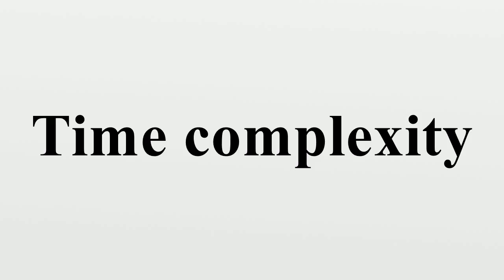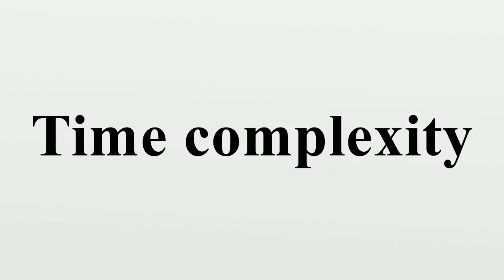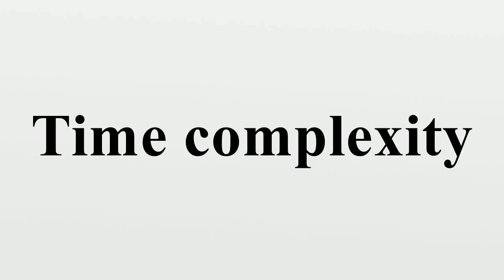Time complexity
In computer science, the 'time complexity of an algorithm quantifies the amount of time taken by an algorithm to run as a function of the length of the string representing the input.The time complexity of an algorithm is commonly expressed using big O notation, which excludes coefficients and lower order terms.